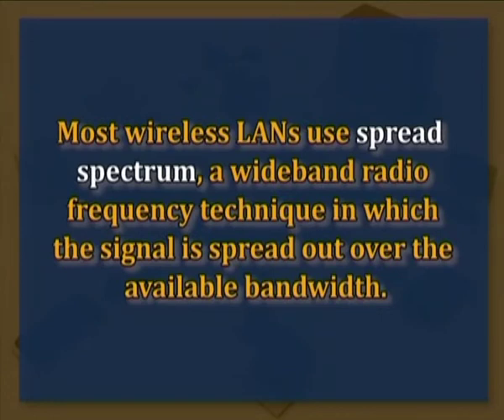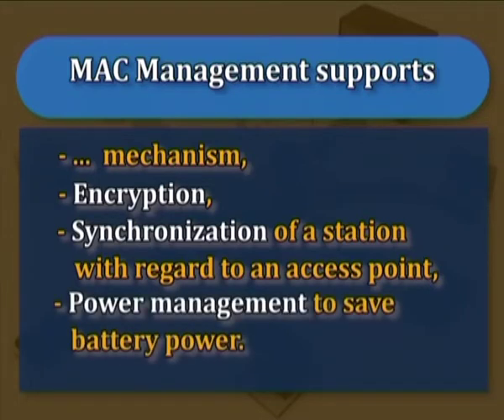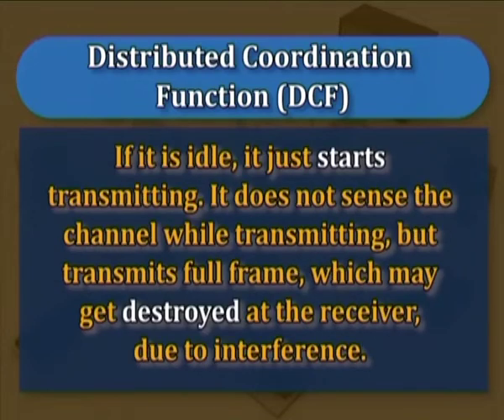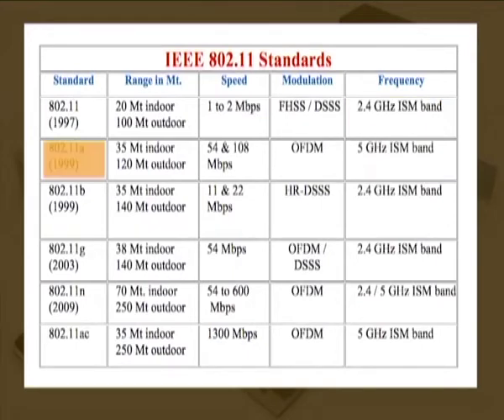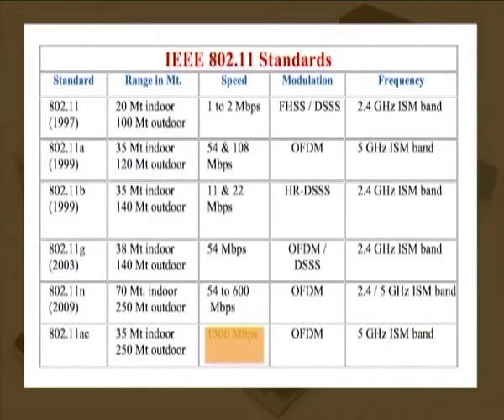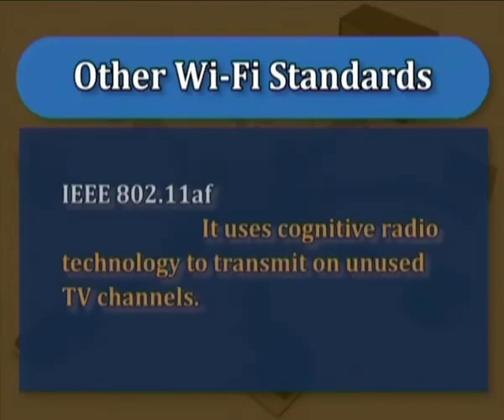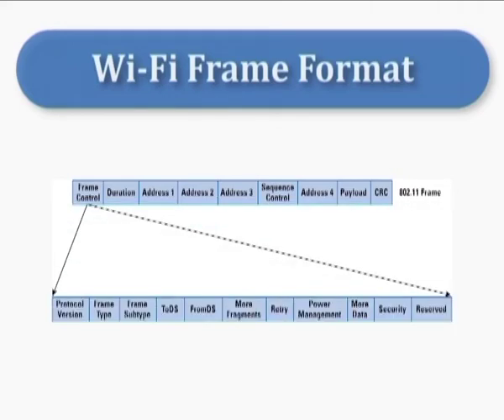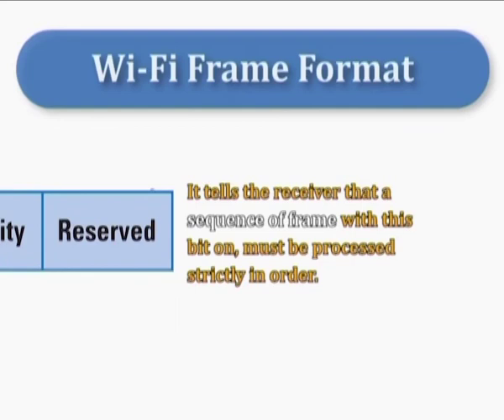Wi Fi Technology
Subject: Cyber Security / Information Security